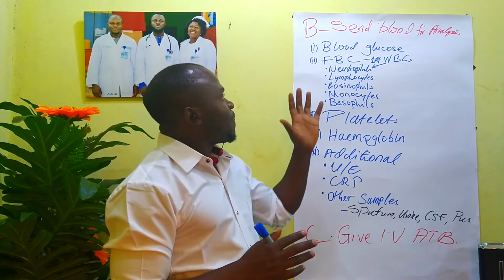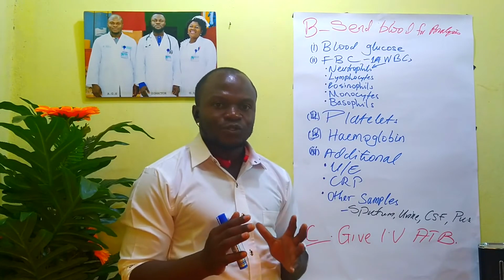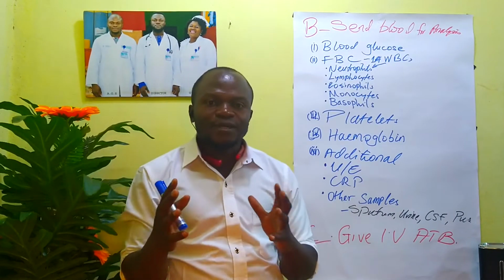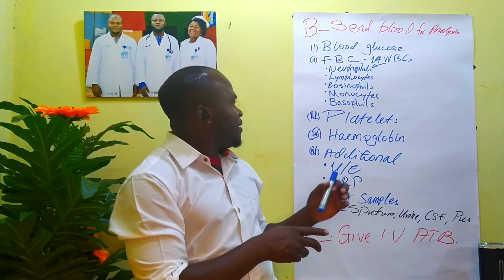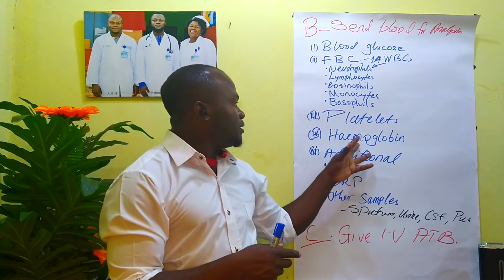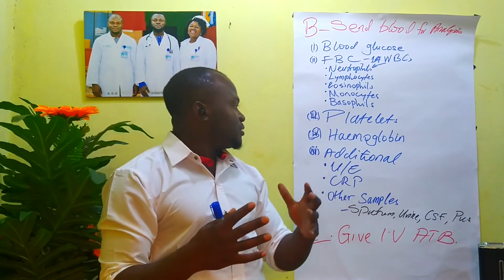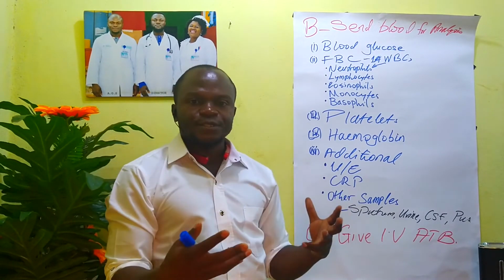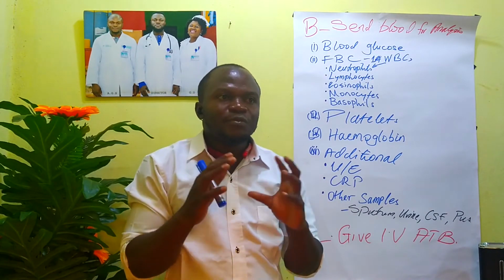BLOOD SAMPLES ANALYSES AND ANTIBIOTIC THERAPY IN SEPSIS MANAGEMENT PART TWO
In this video we explain the modalities for blood and other samples analysis with early antibiotic therapy in sepsis management.